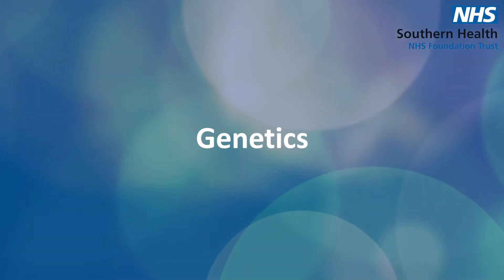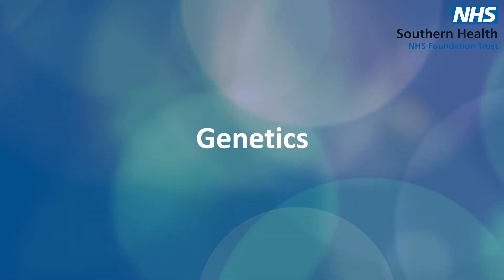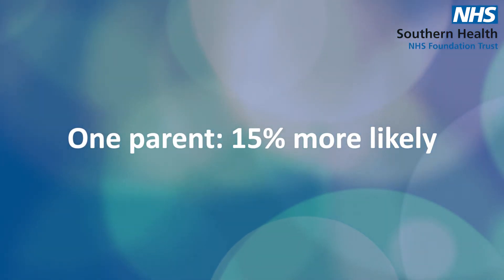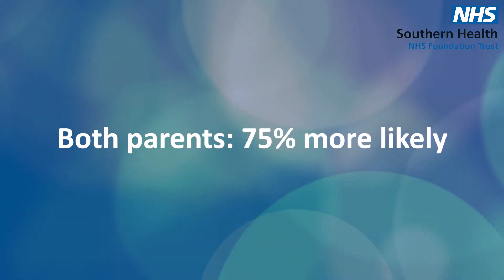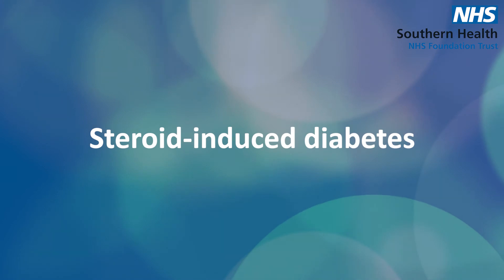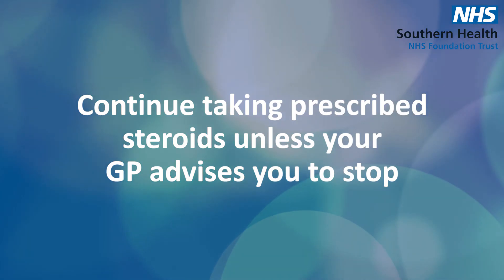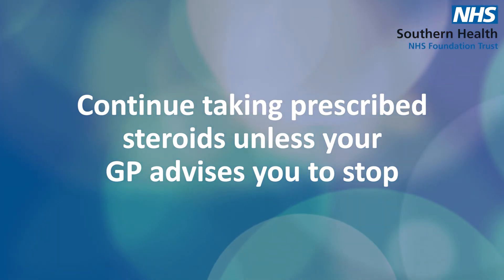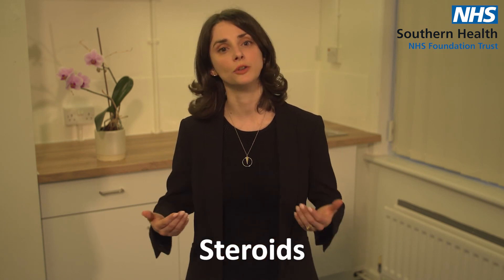Why Do I Have Type 2 Diabetes?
In this video we outline some of the reasons people develop type 2 diabetes.